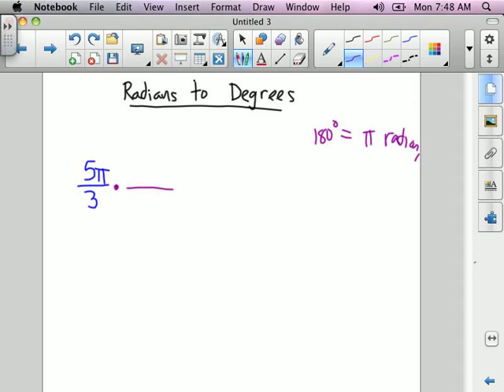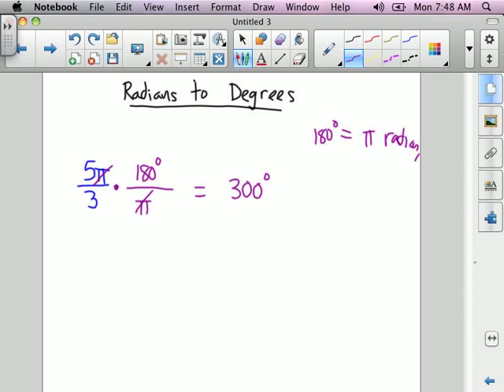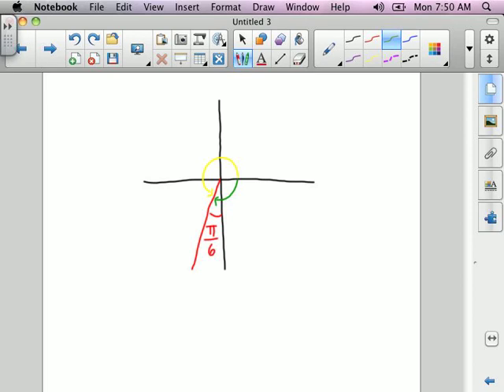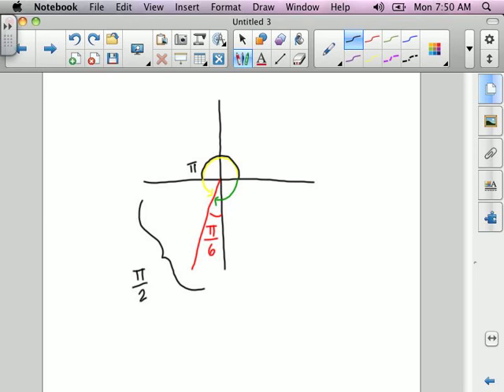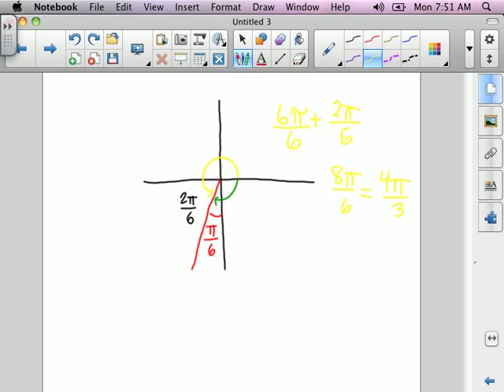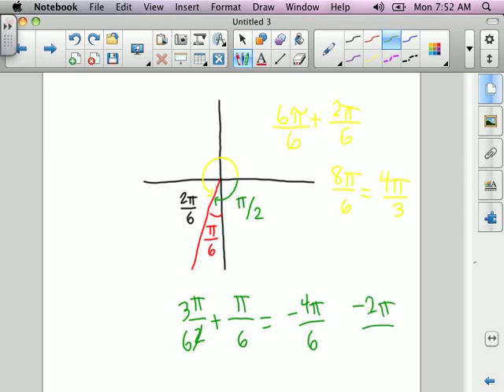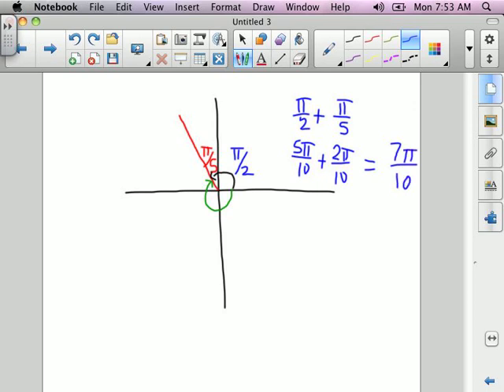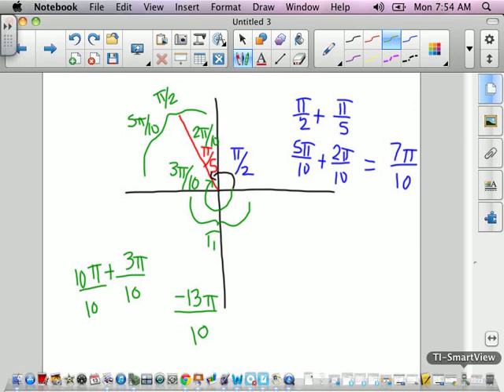Converting Radians to Degrees